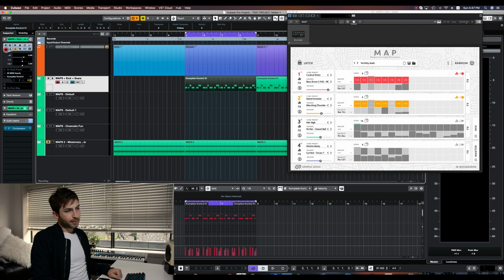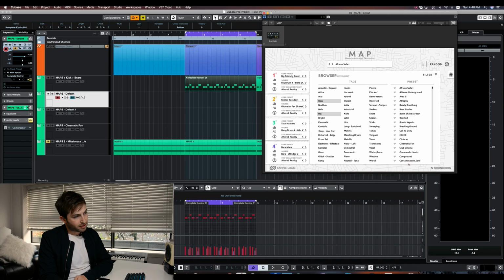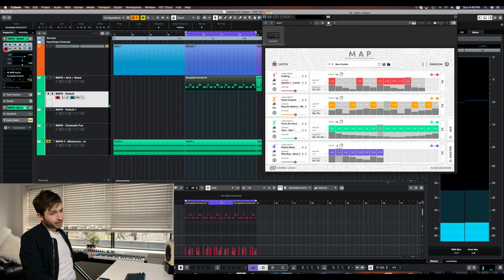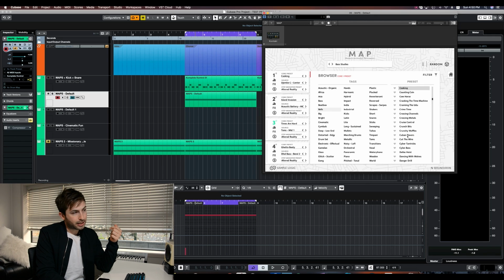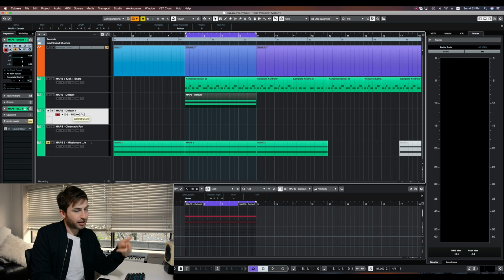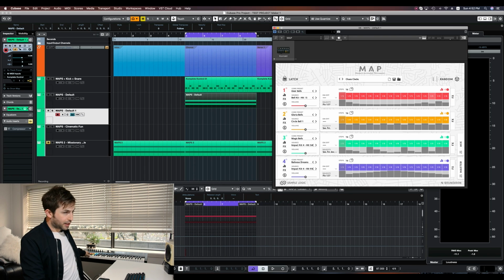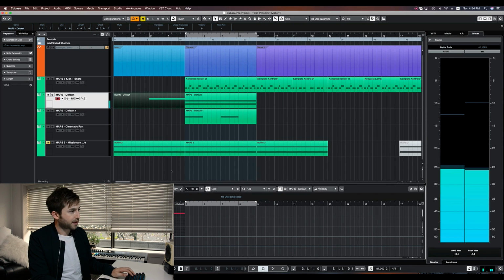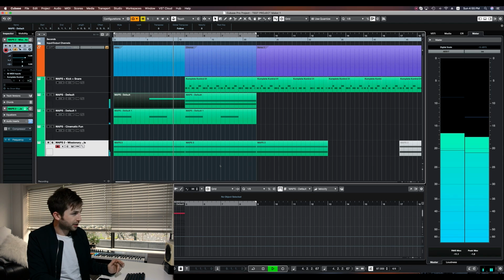Modern Animated Percussion - CREATING A TRACK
FROM SAMPLE TO RHYTHM
Equipped with over 4,000 unique percussive audio samples and nearly 2,000 presets, MAP has been meticulously programmed around Sample Logic’s proprietary 4-core engine. Each instrument preset contains 4 sound cores, each powered by an independent drum machine running in tandem to trigger 4 different sounds at once. This generates perfectly produced and polished loop-like results, but with far more flexibility than simple sampled audio loops. The 4-core engine allows you to change any aspect of any sound at any time, maximizing creativity. Each core has two main components: a Step Animator (MIDI step pattern engine) and a dynamic FX engine. These engines are intelligently designed for dynamic control and customization, with a visual language that’s easy to understand and tweak. Fire up all 4 cores by playing middle C on your MIDI controller - the Step Animator does the rest. For single core playback, use keys D,E,F, or G which will trigger on separate clocks. Use this to deconstruct each multi-core preset and make custom playback layers in creative ways.